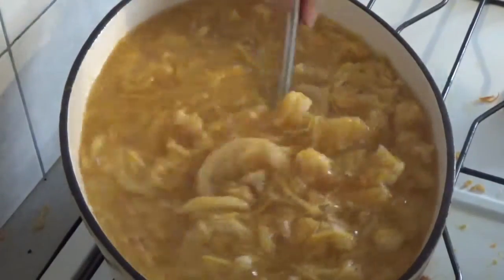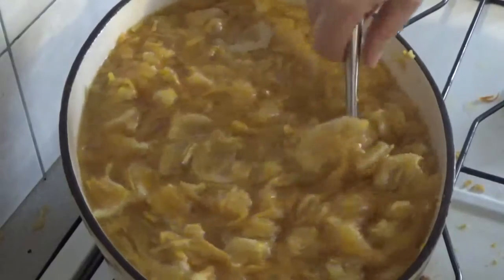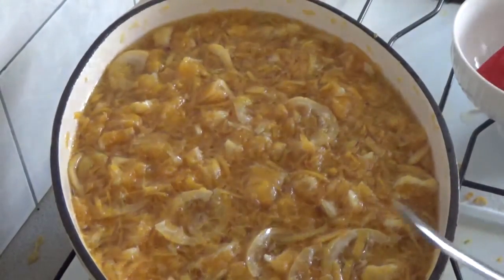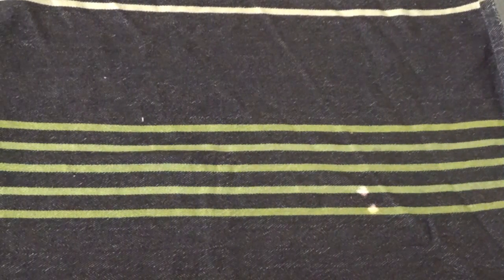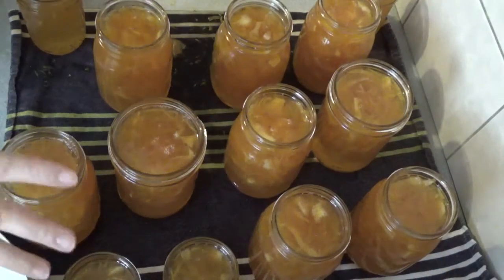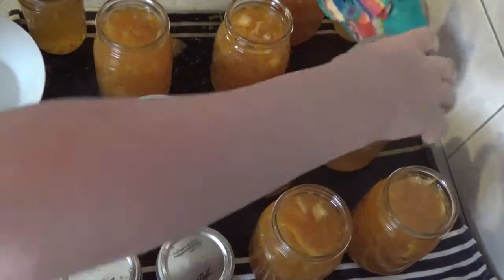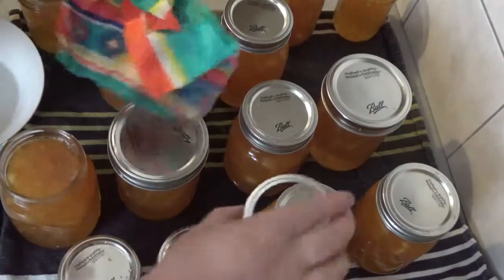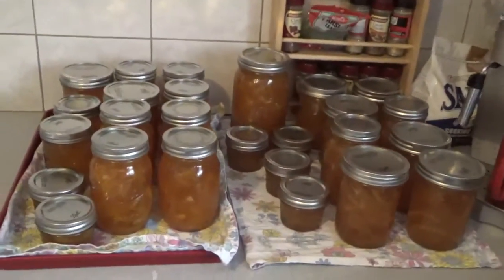Orange Marmalade Jam - Part 2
The satisfaction of creating a stockpile of delicious marmalade!